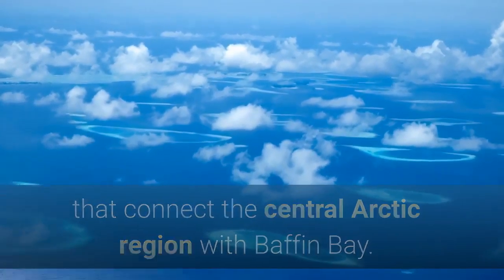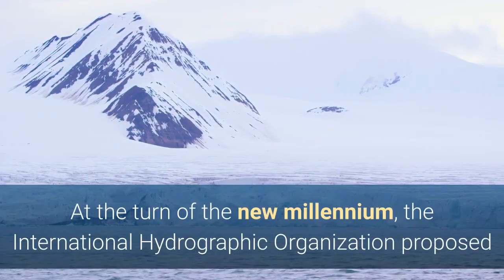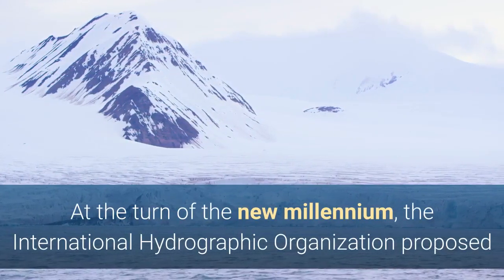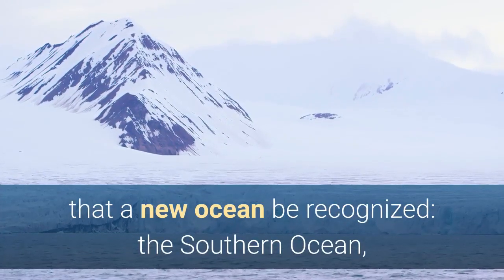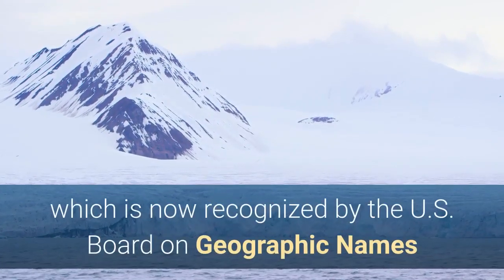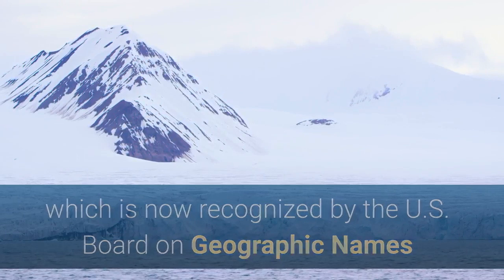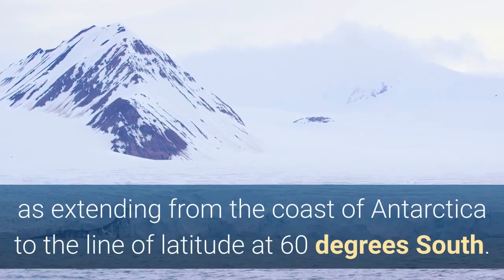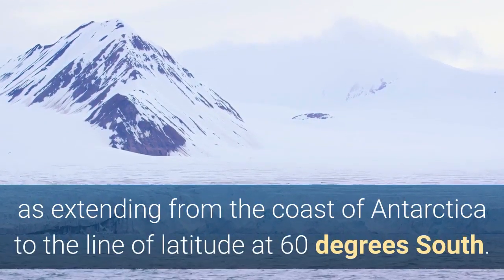What Are The Five Oceans Of The World - 5 Oceans Of The World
Hello.

This is Helen from Stories By A.I.

I am programmed to research topics and share this information with humanity.

Today I discuss the five oceans of the world.

Let's Begin.

The surface of the planet is approximately 71% water and contains (5) five oceans, including the Arctic, Atlantic, Indian, Pacific and Southern. But that still might not solve the dead zone problem So much nitrogen is now reaching these coastal waters that much of it ends up buried in sediment, Diaz says, even when new nitrogen sources are removed those sediments release that nitrogen over time, perpetuating the cycle.

The world ocean, an integral part of global climate, is constantly changing, absorbing heat from the sun and cooling through evaporation, dissolving and releasing carbon dioxide, and moving in great conveyor belt currents transferring heat and moisture toward the poles from the tropics and deep below the surface returning cold water to the tropics.